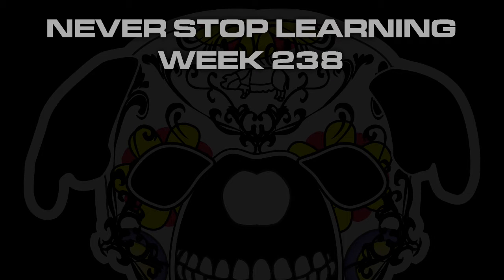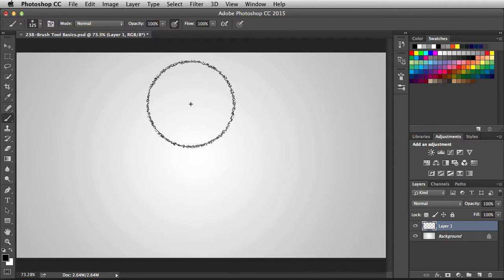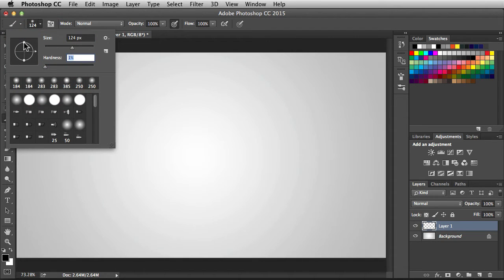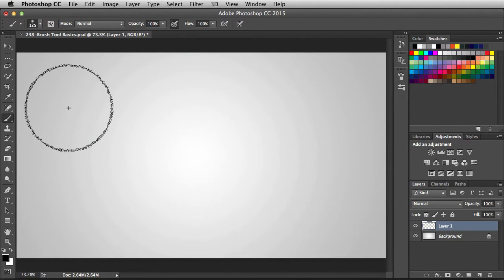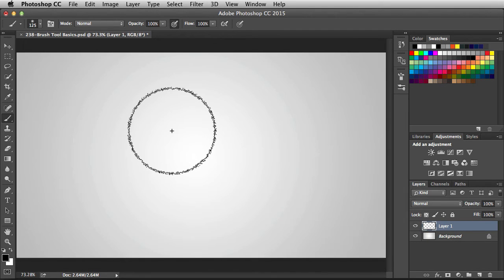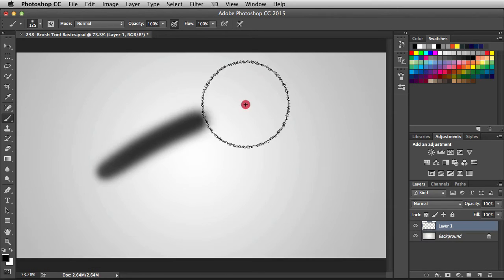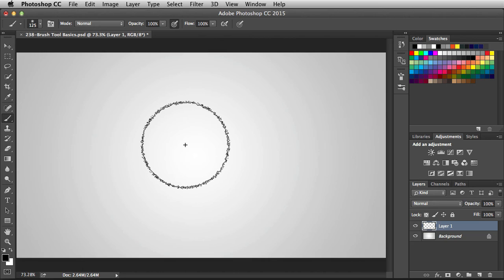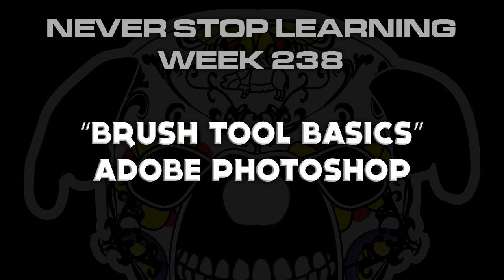Adobe Photoshop "Brush Tool Basics" NSL WK 238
Basics on the Brush Tool in Adobe Photoshop.
You're going to see how to set up your Cursor Preferences and the settings in the Options Bar. Just showing you what the buttons do.